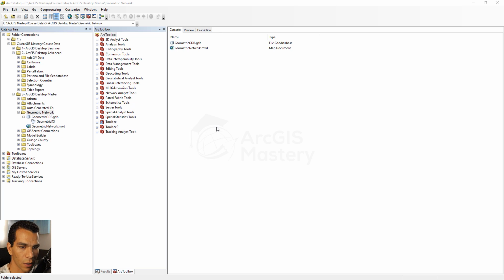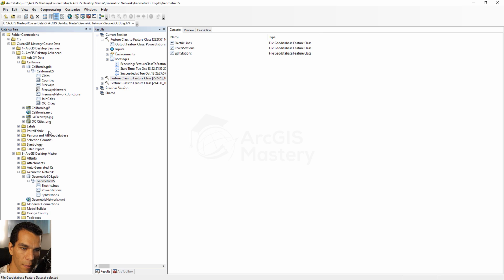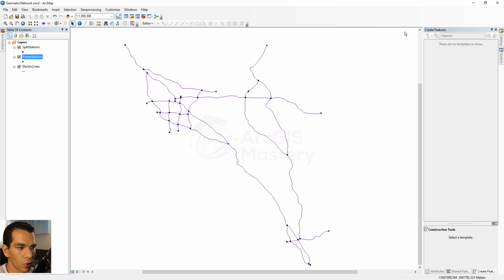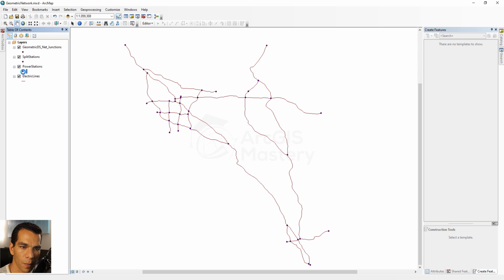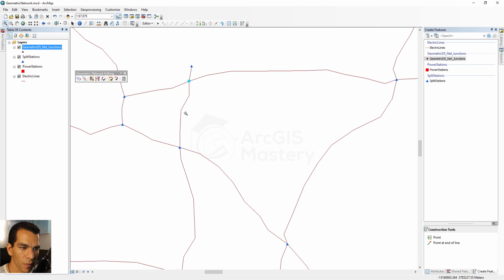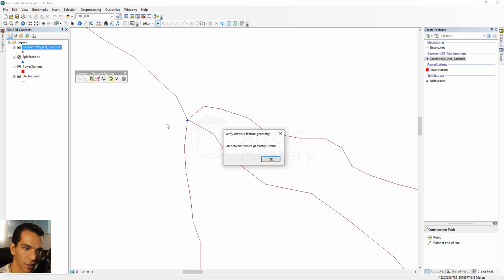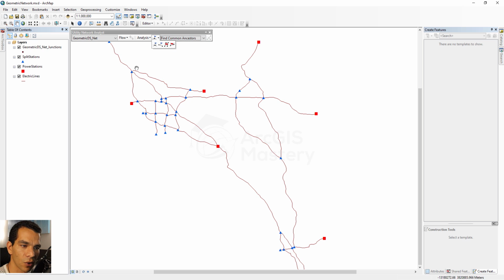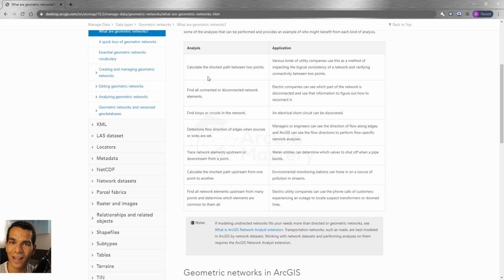ArcMap Geometric Network